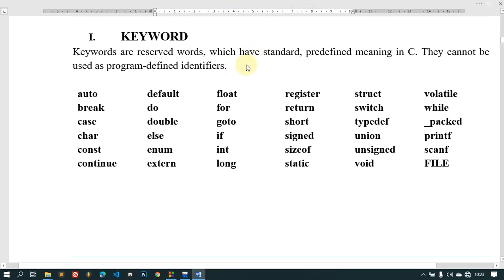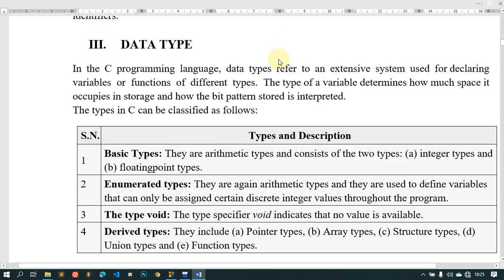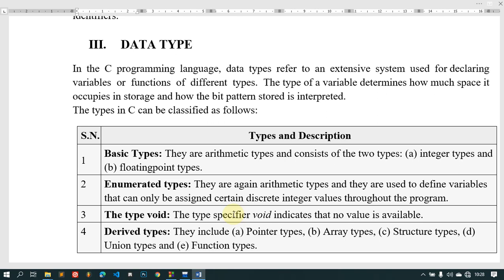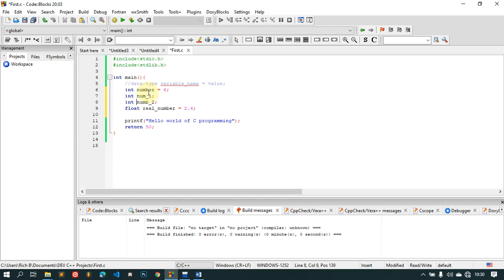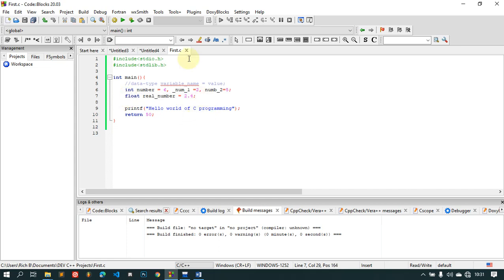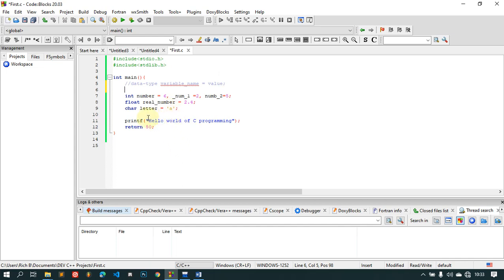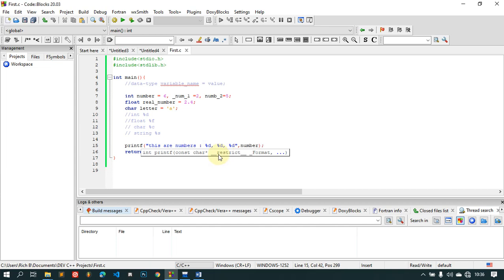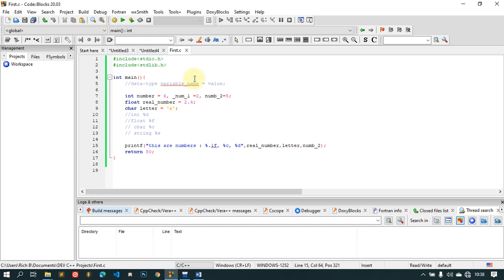Learn C Programming in 7 days - Defining Variables C Programming using Code::blocks 20.3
Defining variables in C Programming